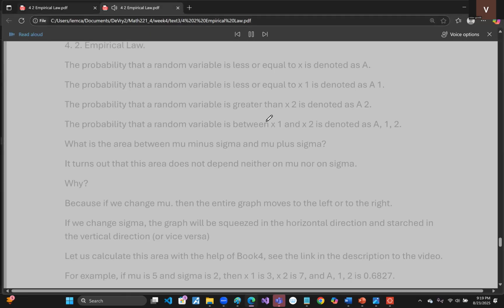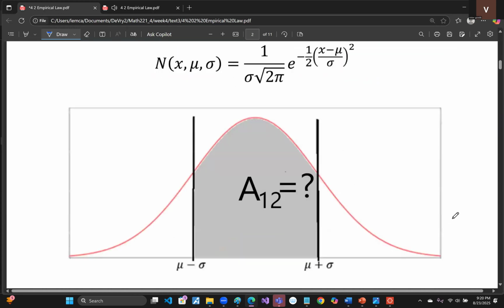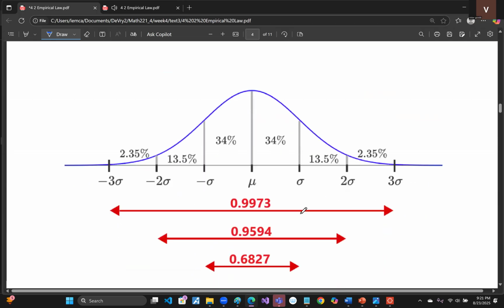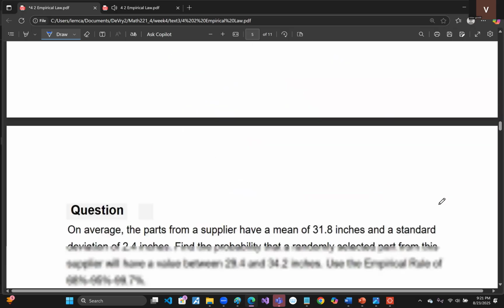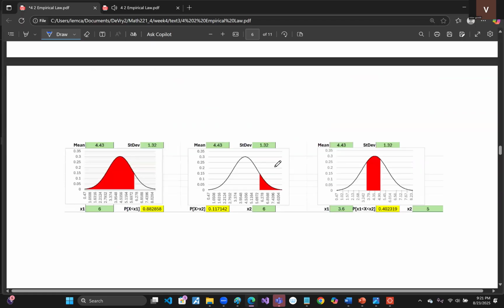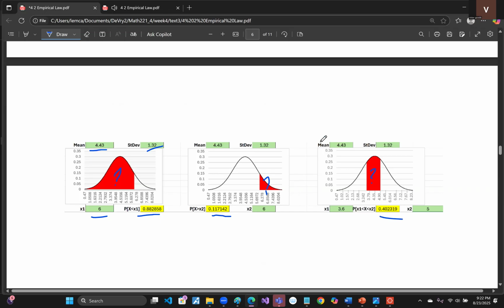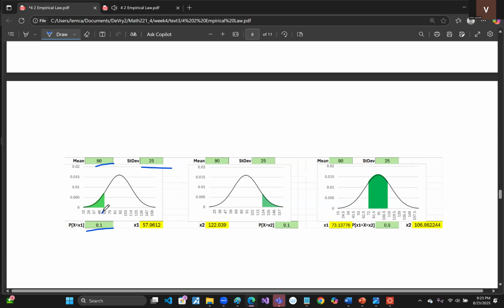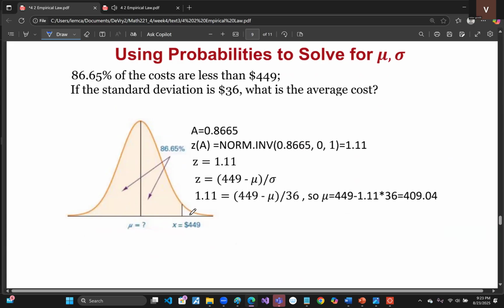4 2 Empirical Law